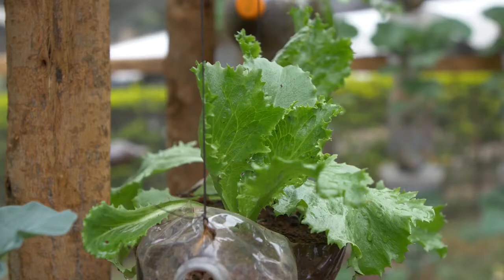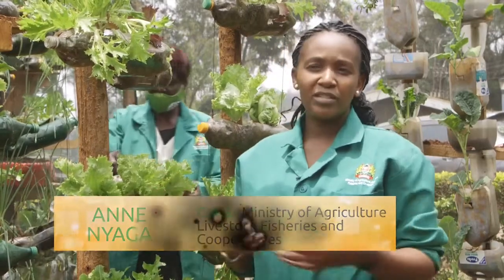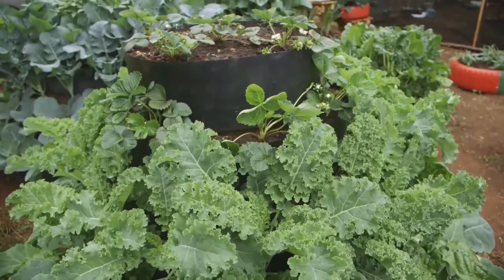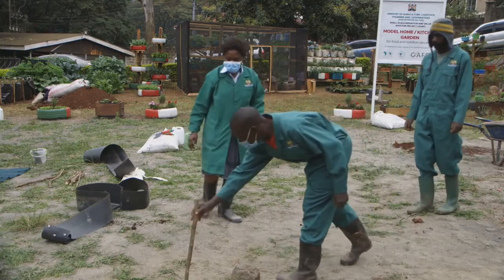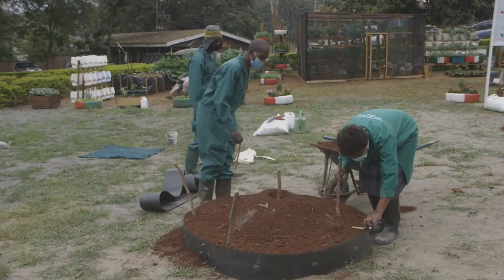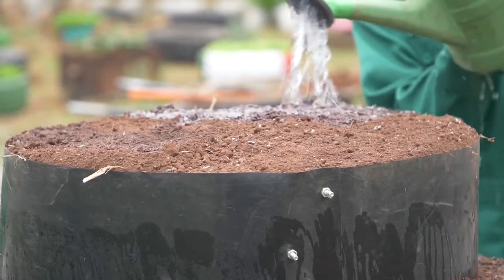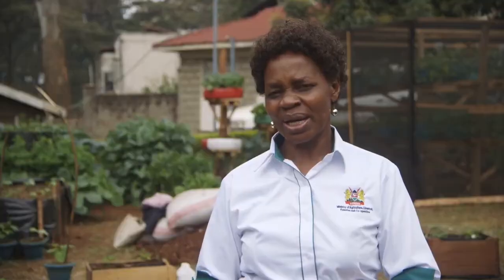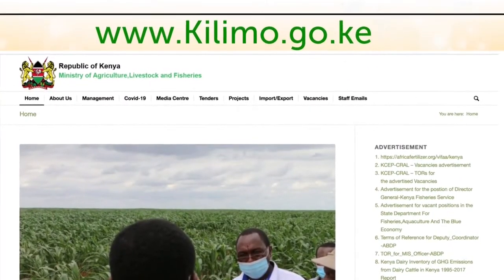How To Make A Cone Garden